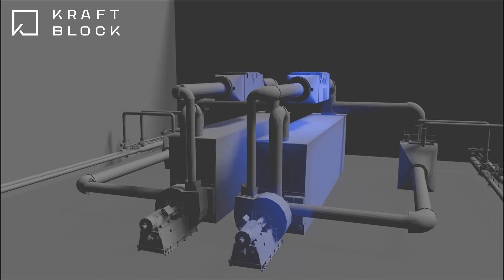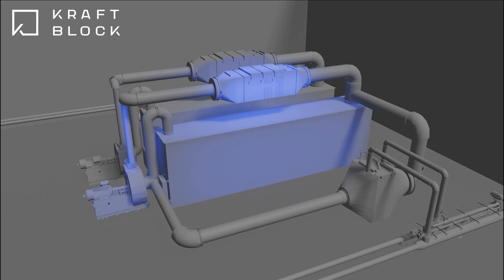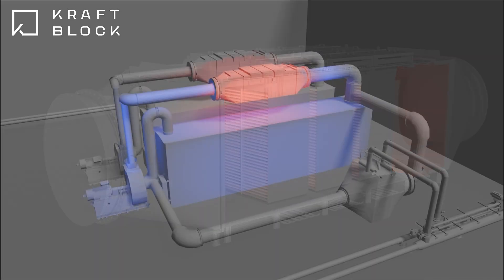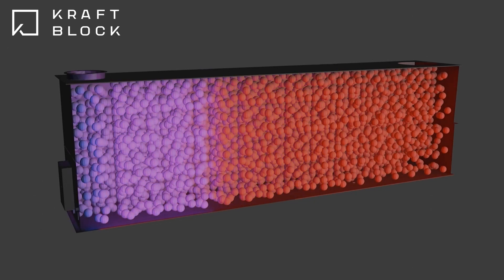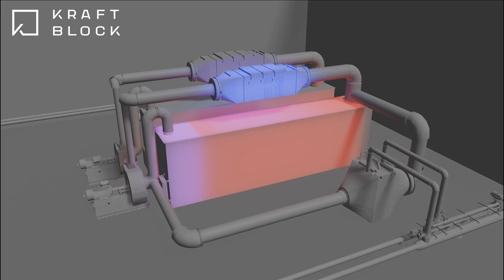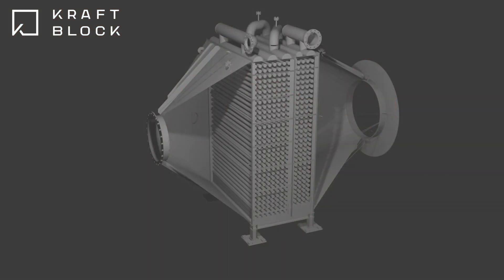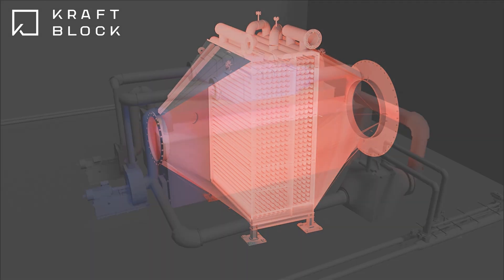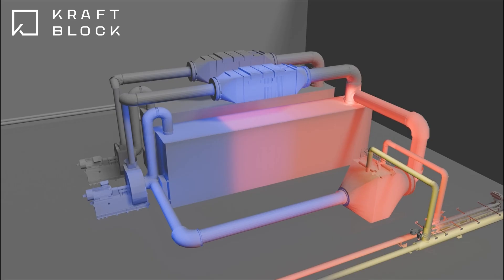The Net-Zero Heat System at PepsiCo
This is a closer look to the thermal energy storage system we install at PepsiCo with Eneco. This project electrifies a factory in the food industry, reducing 98% of the carbon emissions in Scope 1. It takes renewable electricity at times when the prices are low and stores the energy as heat in the thermal storage at high temperatures. When needed, it supplies the process. This way, you can reduce the costs for electrification significantly, in the Netherlands and Germany at least 30%, in other parts in the world like Finnland and Spain even 50% and more. To learn about the benefits of reducing electricity prices through thermal storage flexibility for the industry, see our Whitepaper:

The basic components like blower, resistive heater (Power-to-Heat element), storage and heat exchanger are getting explained in this video and the heat transfer is shown.

If you like to go into more details of the storage, see our deep dive

See more about the project and the benefits on its project